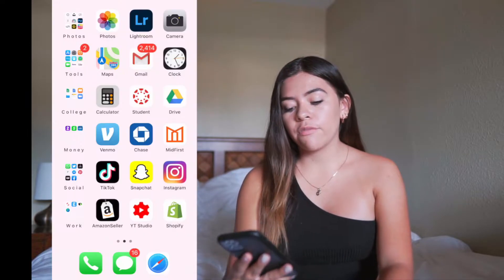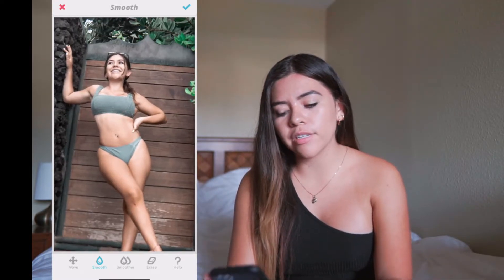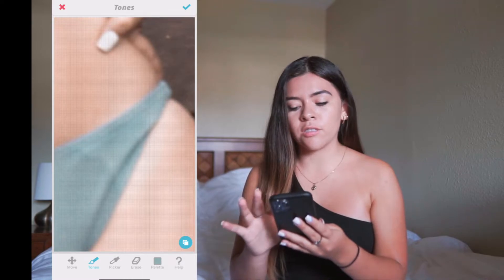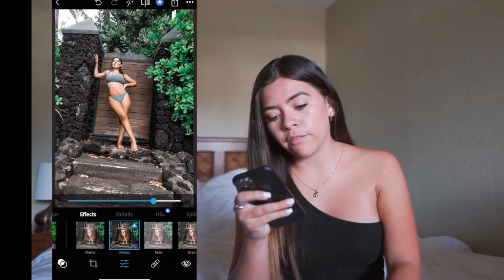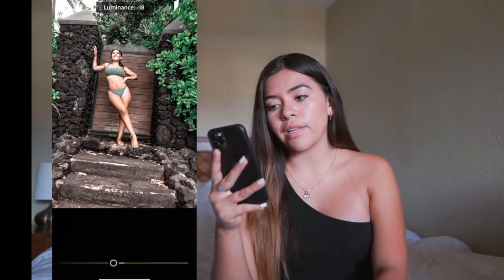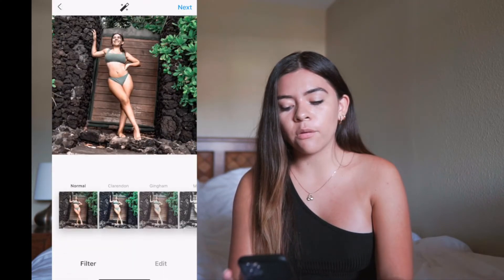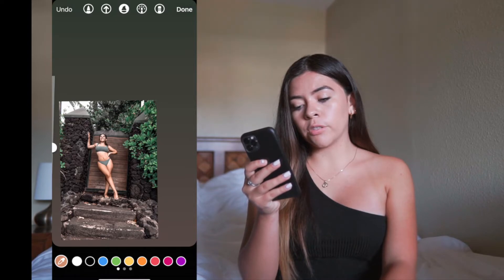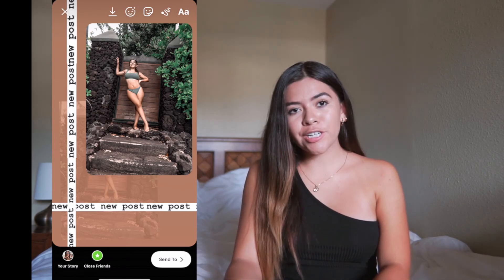How I edit my Hawaii instagram pictures | nature & travel theme + Lightroom, Photoshop & Facetune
Hello Guys! Today I will show you guys how I edit my instagram pictures and how I create my story posts to shout out my new post! I hope you like it and  find it helpful!

SONGS
Sunset Lover - Petit Biscuit

Xoxo,
Carolina♡